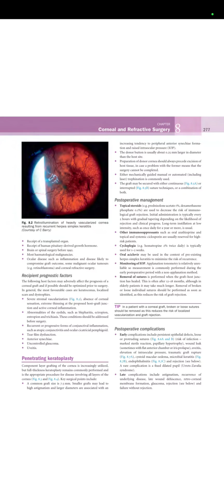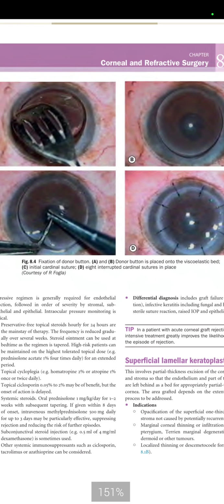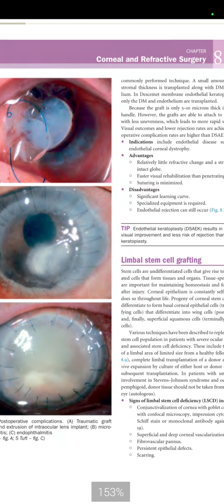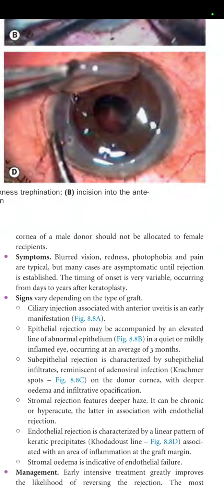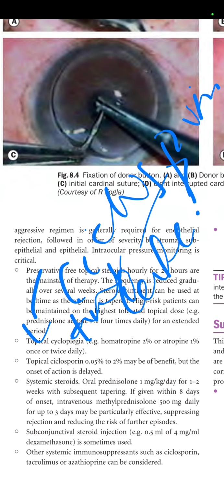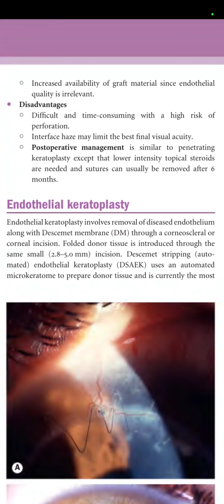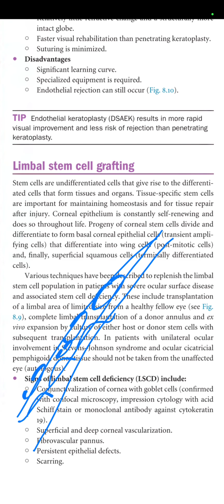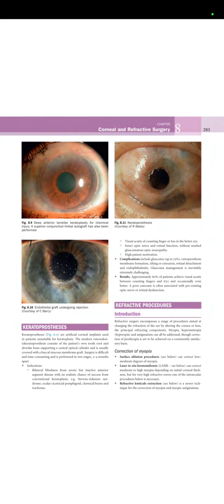kanski lecture series-Chapter 8 Cornea and refractive surgery part 2